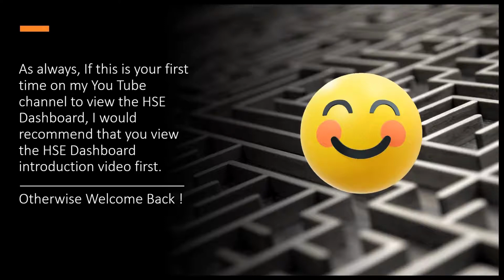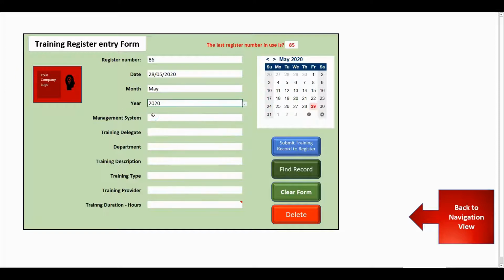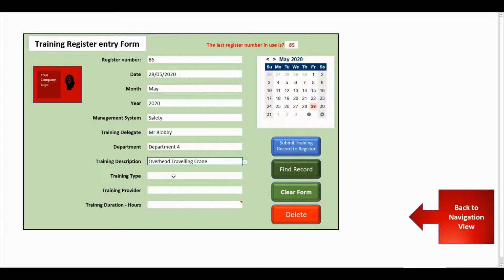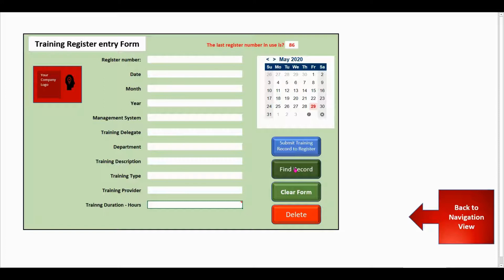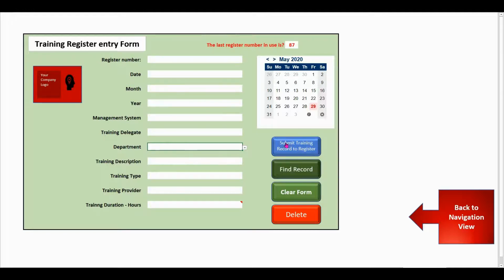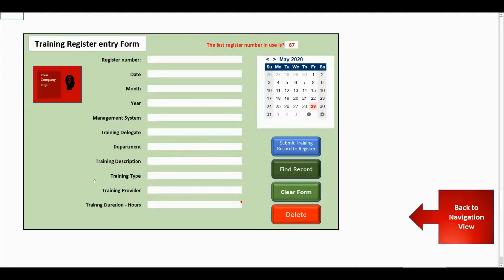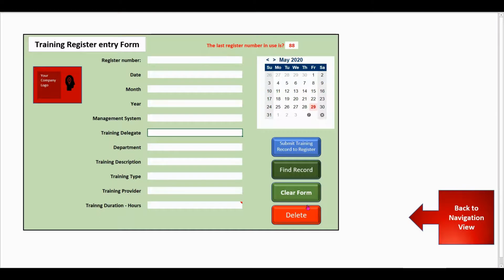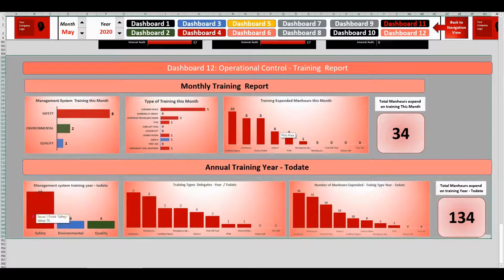6 HSE Dashboard Training Form Completion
This is the fifth supporting video for the HSE Dashboard solution that outlines the training form submission for generating Leading KPI data for HSE Dashboard